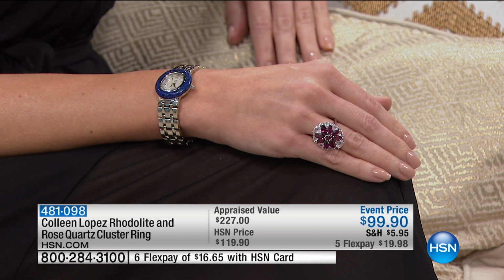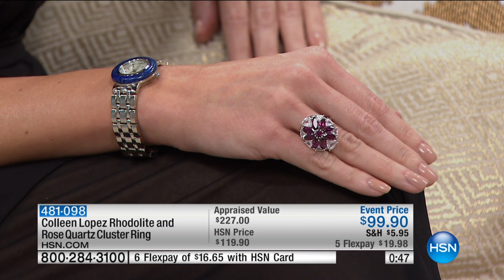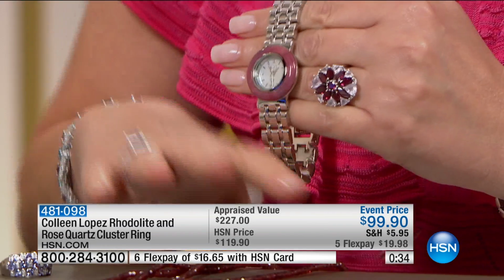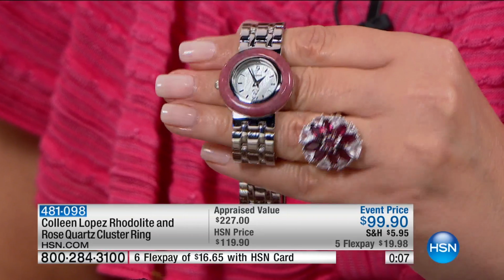Colleen Lopez Rhodolite and Rose Quartz Cluster Ring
Colleen Lopez "Sing the Blooms" Rhodolite and Rose Quartz Sterling Silver Cluster Ring
The color pink. It's synonymous with femininity and elegance. In this ring, it's the perfect new addition to...